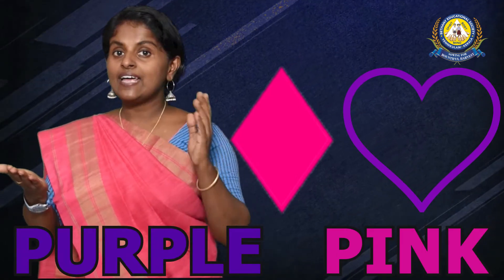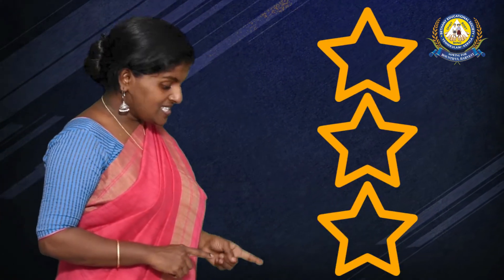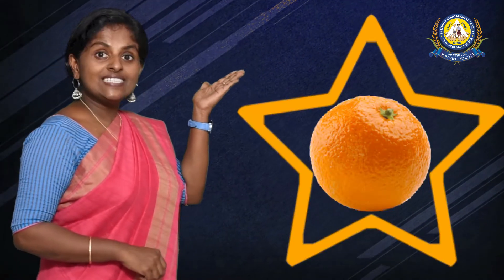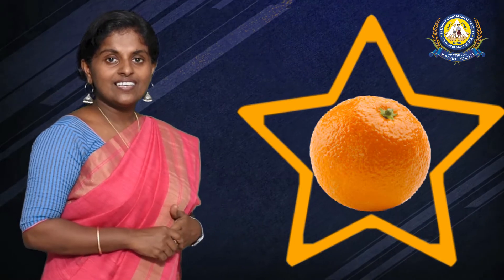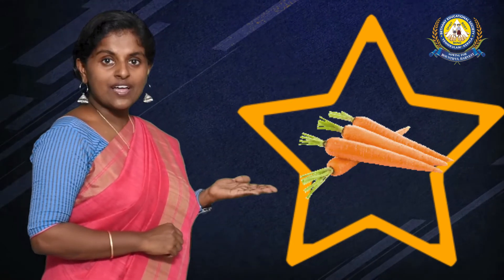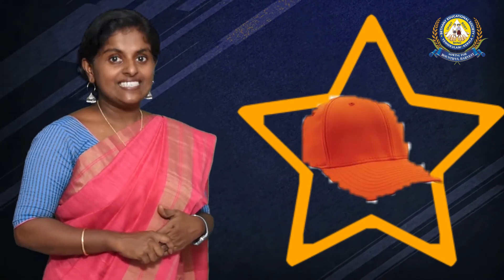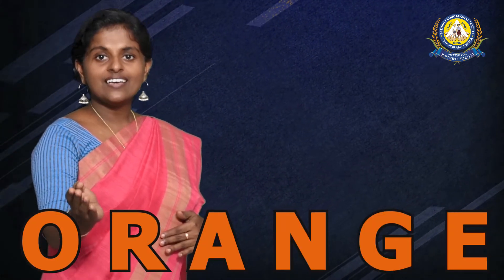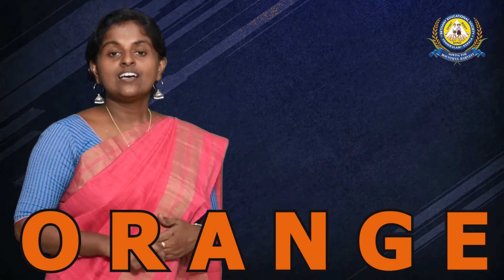Montessori - 3 | GK - Shapes& Colours -Star & Orange |2020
An Educational Video presented by Bethany Academy's Home Teaching and Learning Department, to help Students process easily the concepts taught in Class.

Each video is presented by a member of Bethany Academy's Teaching Faculty.